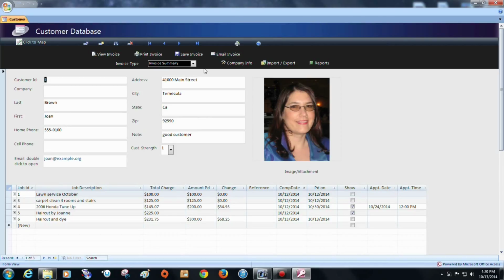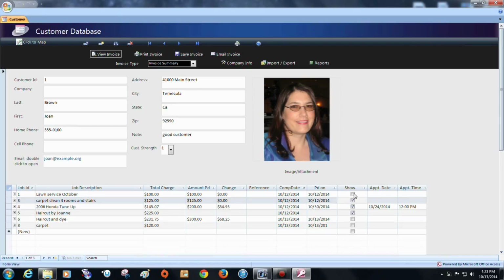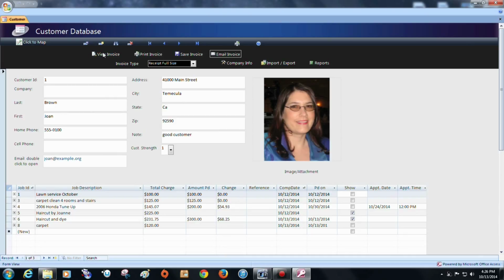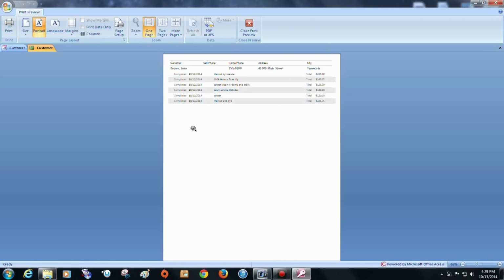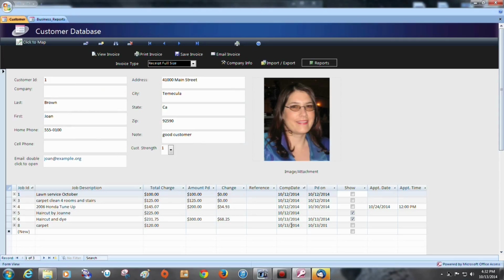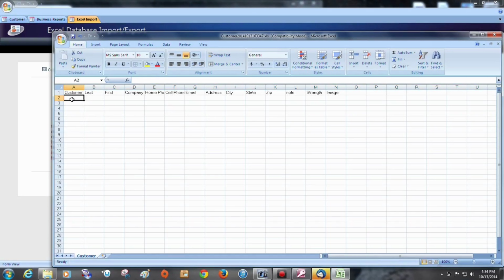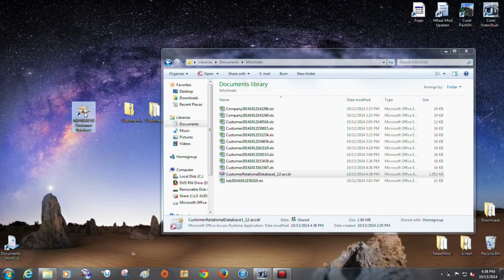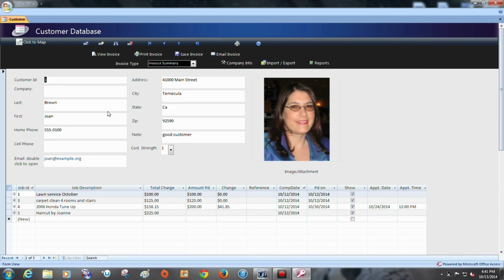Customer Database with Point of Sale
This is an older version and Version 14 can be seen This Version (12) has full features including: Customer Search, Mapping, Invoicing, Emailing, Income and Accounts receivable reports, Customer lists for phone use, Point of sale and change due.  It is perfect for after job invoice entry or face to face point of sale (in customer centric businesses).  Such as Gardeners, Hair dressers, Carpet Cleaners, Plumbers, HVAC, and Contractors.  Its clever design makes easy use for most businesses.  Its current cost is 50.00 with nothing else to purchase.  To purchase or download a free trial version see our website product  We also have a design that has a seperated front end and back end which allows network use or to add better back up potential.